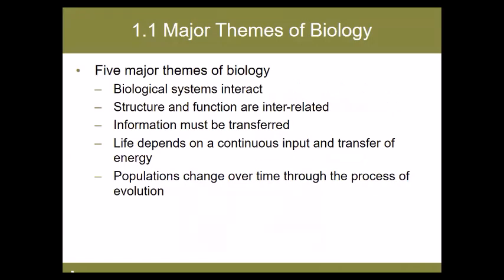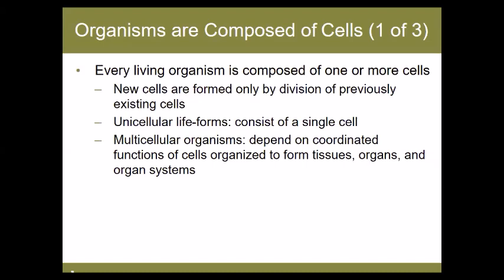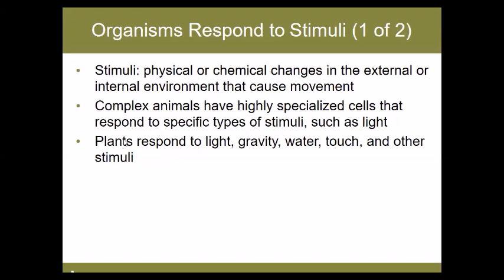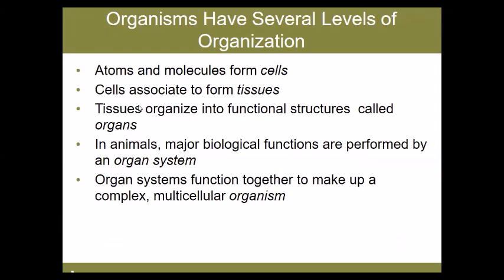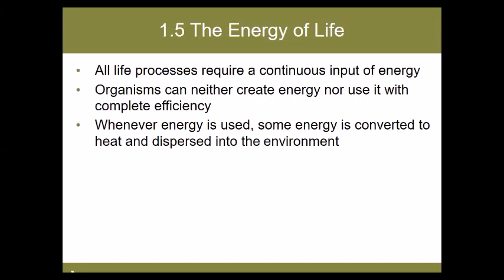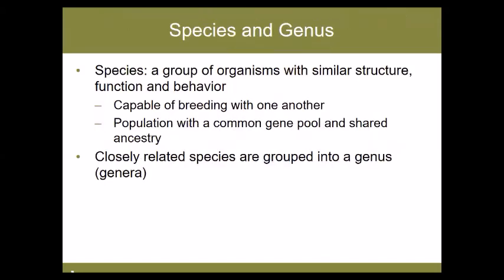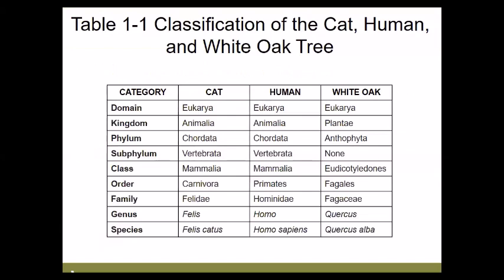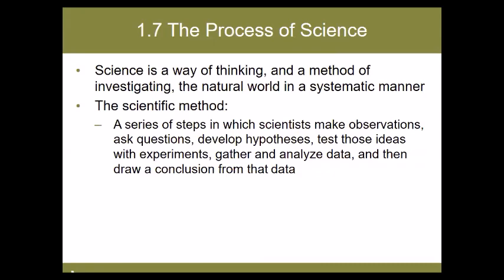Ch 1 A View of Life video lecture